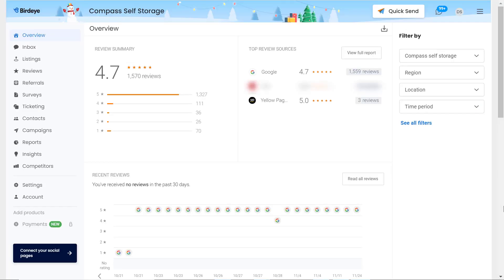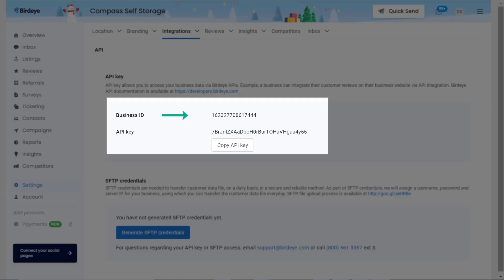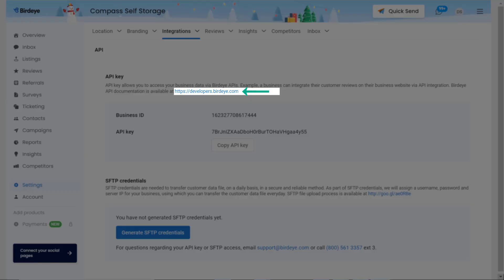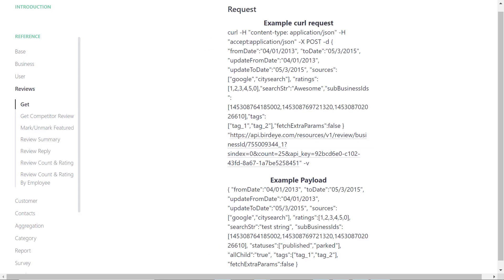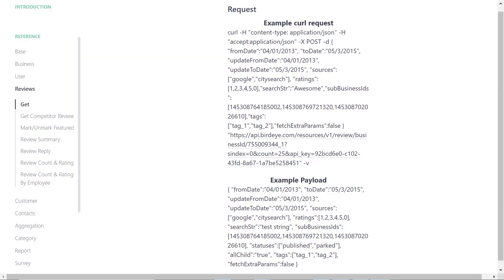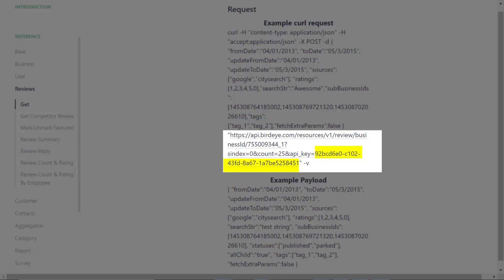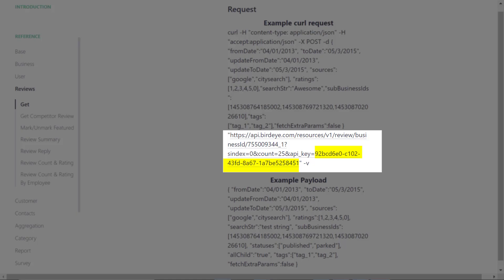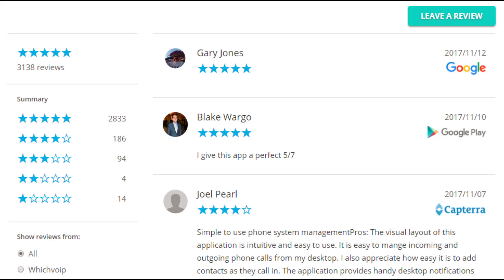Embed Reviews on Your Website using API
Your business website is considered your digital storefront, showcasing customer reviews on your website attracts prospects, works as social proof for your business to look trustworthy which ultimately ease the decision making process and drive more business. Embedding customer reviews on the business website using Birdeye API gives you an option to experiment with different design options and helps you fully customize the page.